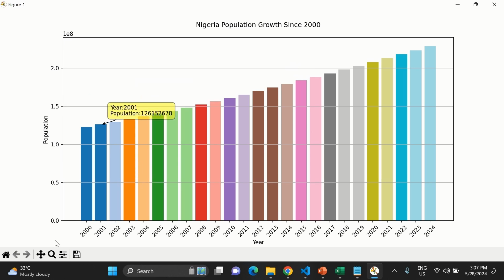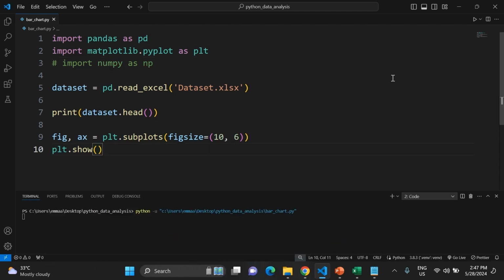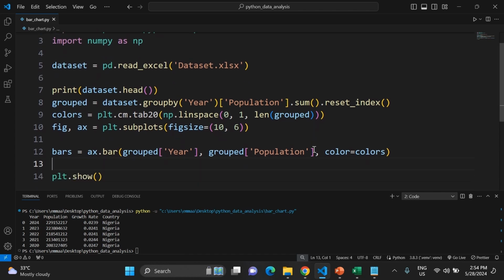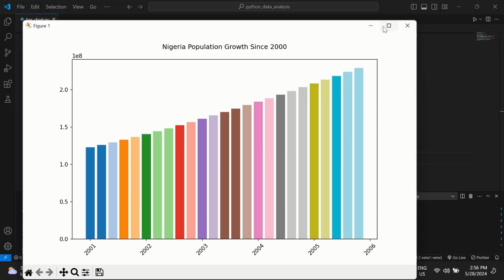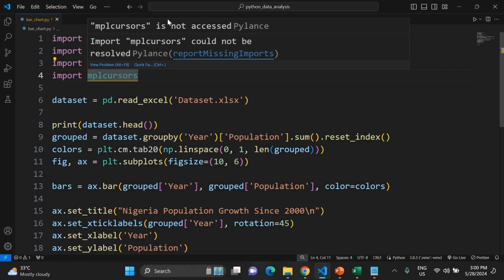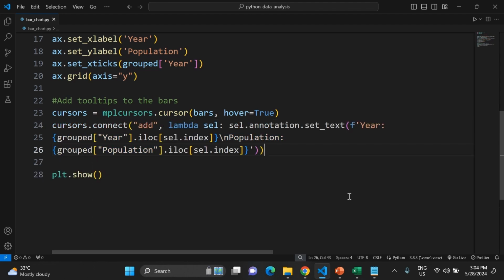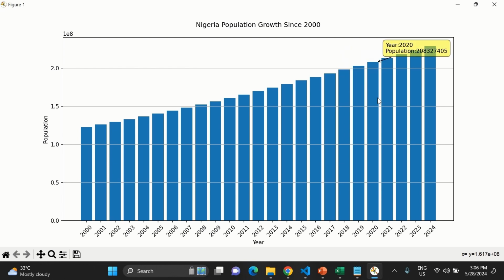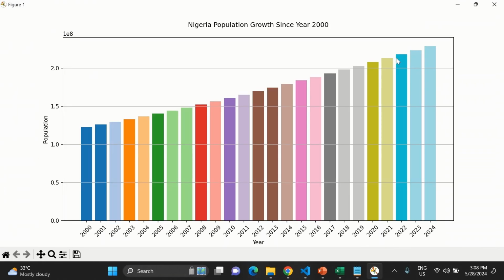How to visualize data in Python - Bar chart data visualizer using Python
Learn how to visualize data in Python.  Create bar chart data visualizer using Python